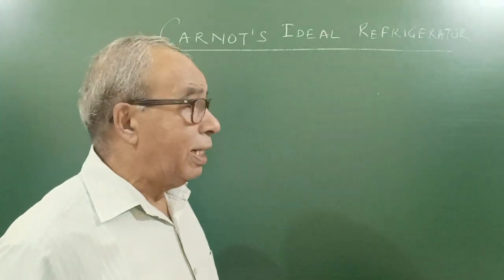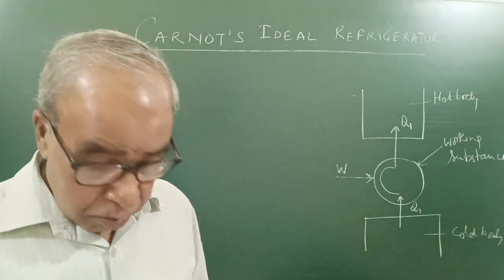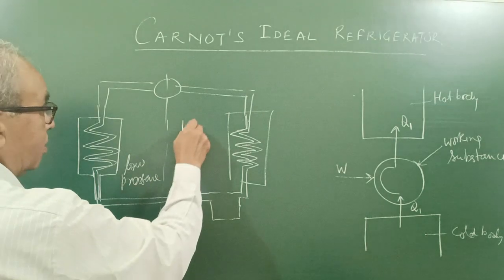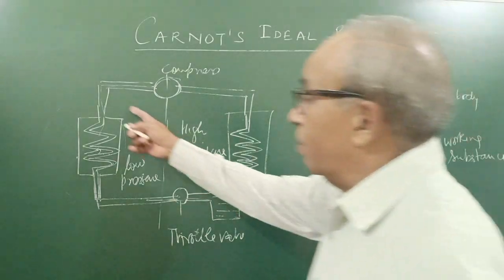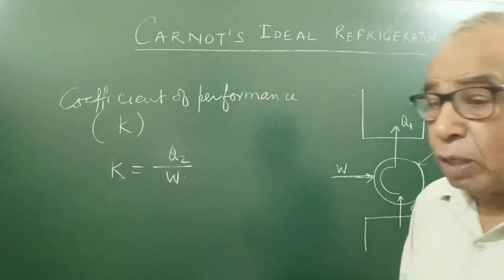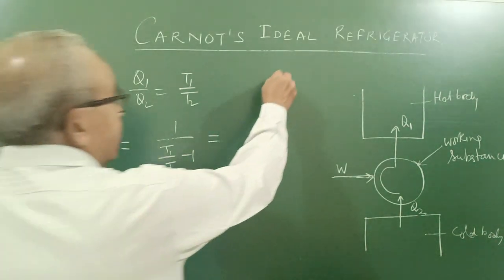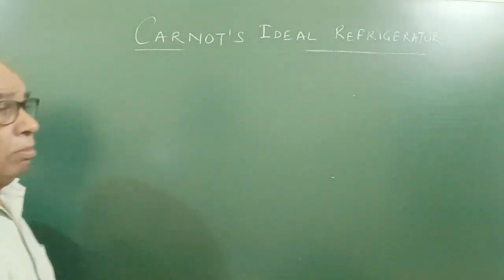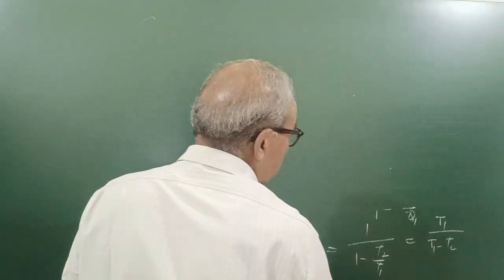Carnot's Ideal refrigerator and Heat Pump. Coefficient of performance of Refrigerator and heat pump.